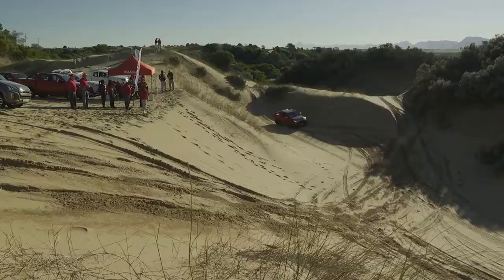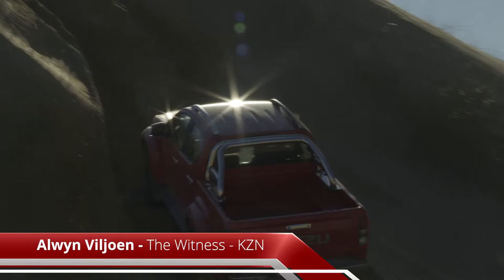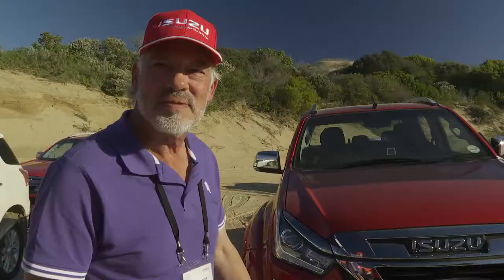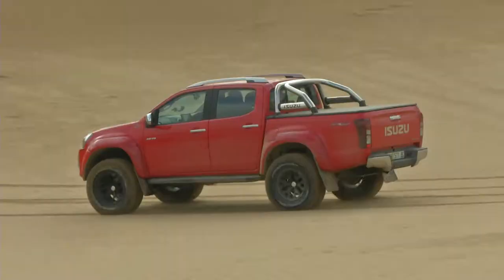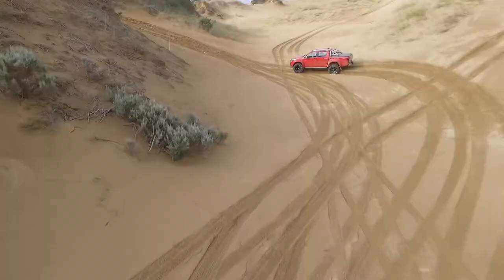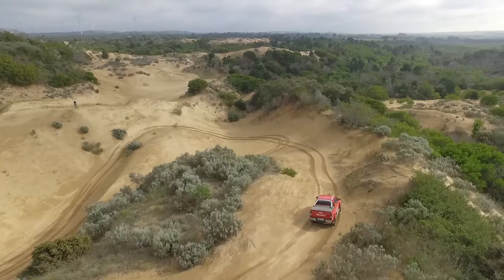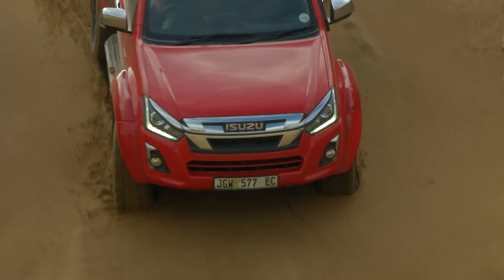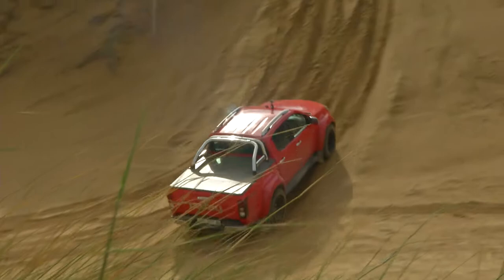Arctic to Africa - the Isuzu Arctic Truck Story (Part 3)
Our final episode is an all sand affair and the ultimate test for the AT35 - the feedback from the motoring media!

Not only do Darron Nell and Luke Crawford get to test their own abilities in the dunes but the local South African motoring media are let lose to deliver their verdict.

Arctic versus Africa. snow versus sand...contrasting landscapes, yet both totally uncompromising - the is the Isuzu AT35.